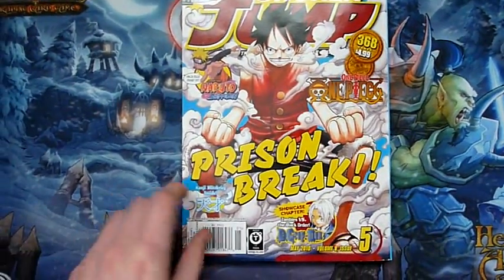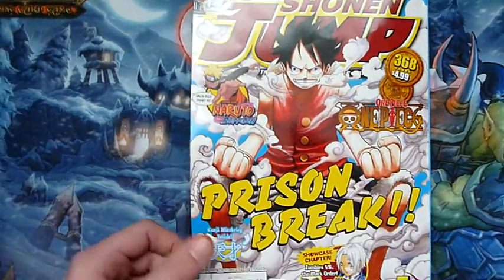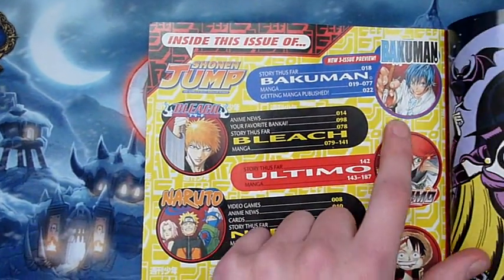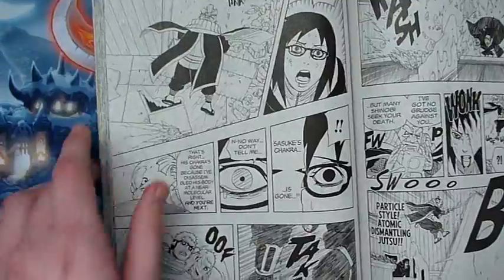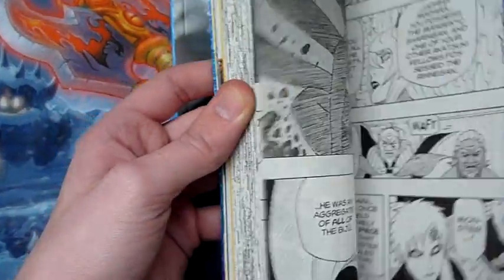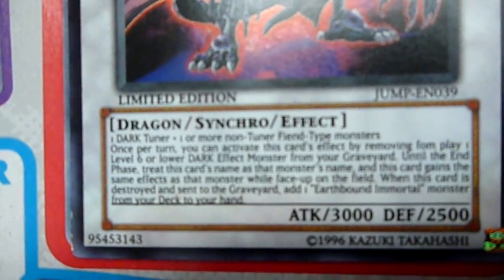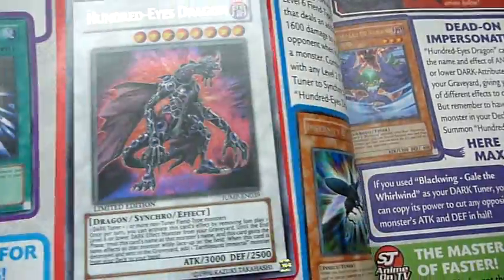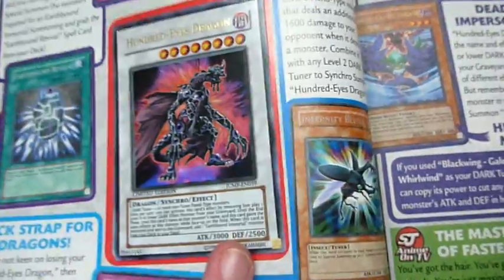SHONEN JUMP MAY 2010!!!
so chuffed i got one hundred eyes dragon not 4 trade!!! also it has a new series called Bakuman by the makers of death note. Very strange its about these two guys who want to make a manga for shonen jump. They are obv brainwashing us to make one!